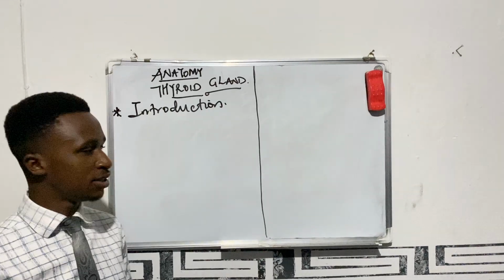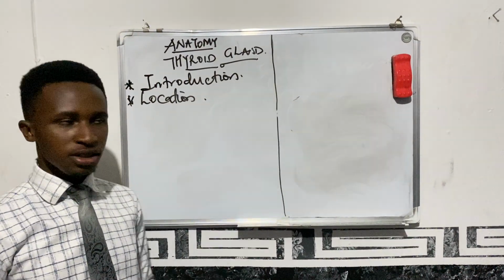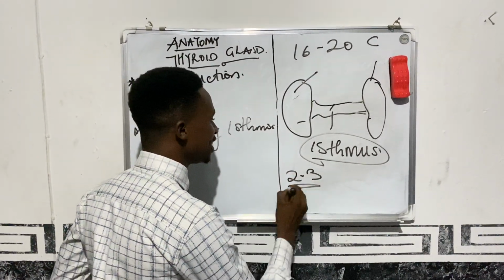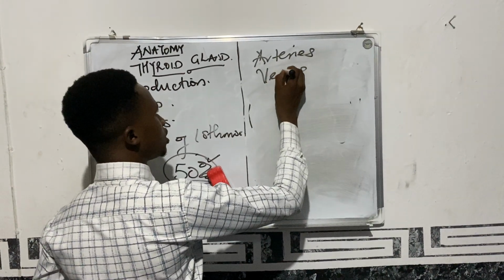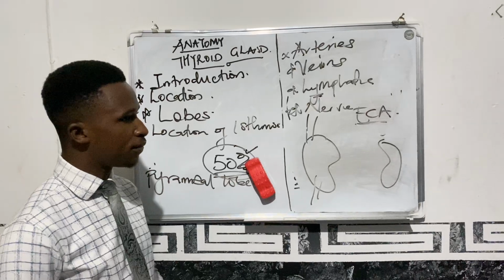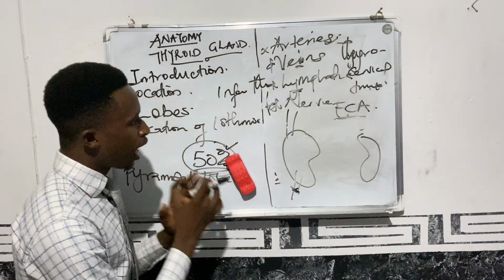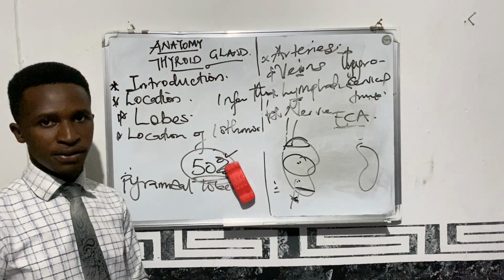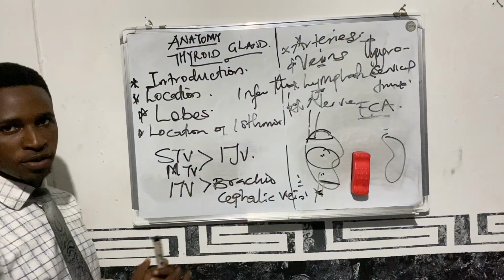The THYROID GLAND... Part 1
Introduction to thyroid gland

Location of thyroid gland

Lobes of thyroid gland

Arterial supply of thyroid gland

Venous drainage of thyroid gland